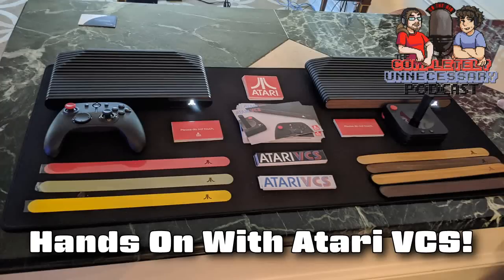Hands On Report of the Atari VCS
We discuss a hands-on report of the Atari VCS from CES!